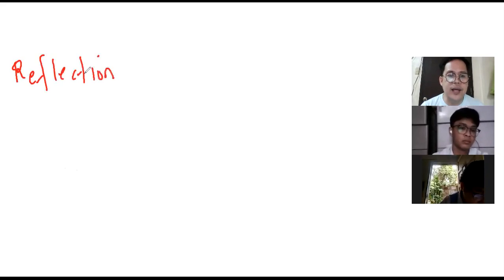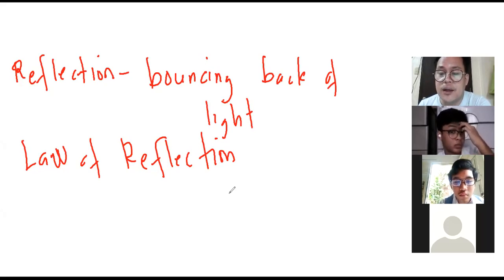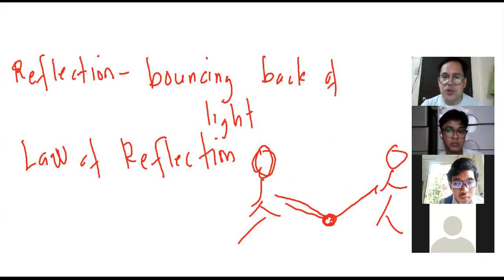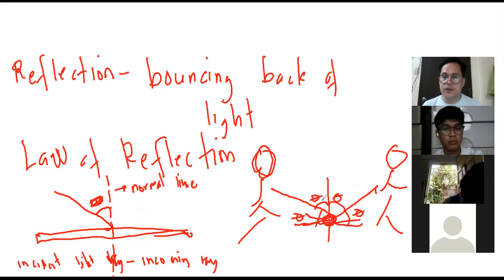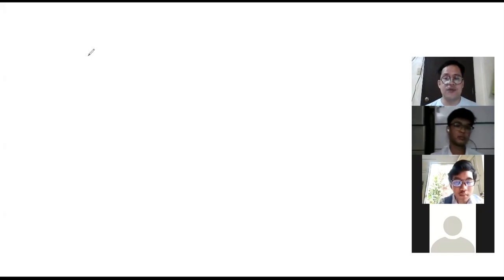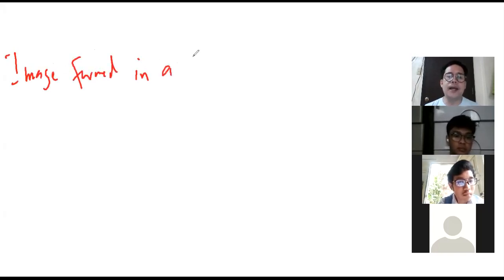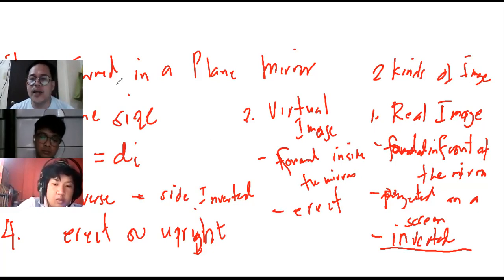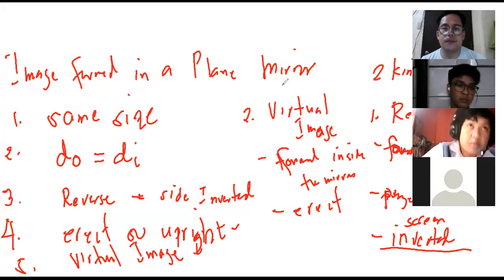plane and spherical mirror 1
lesson in description of image formed in an plane mirror and curved mirrors